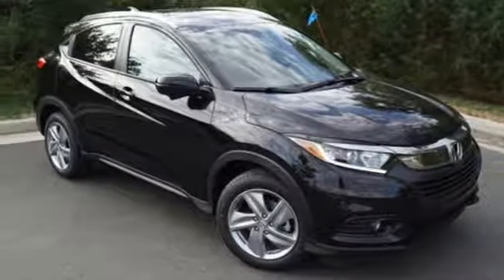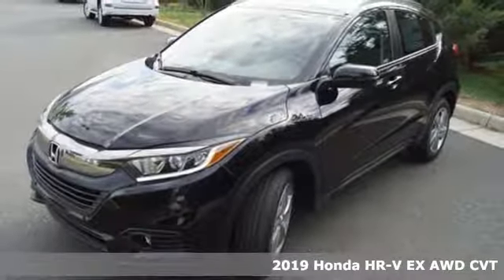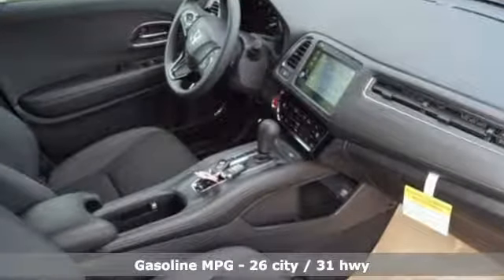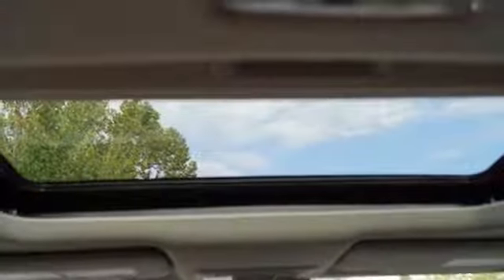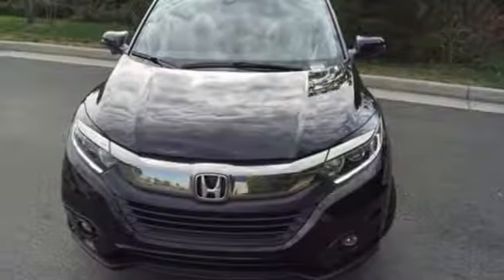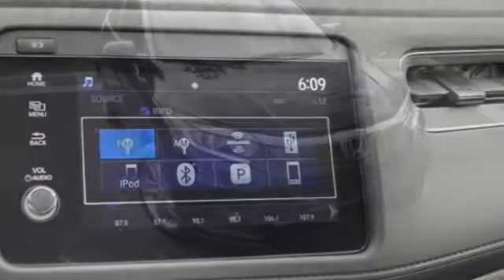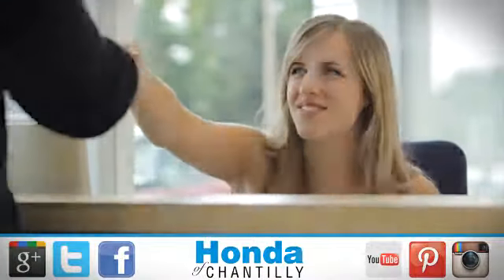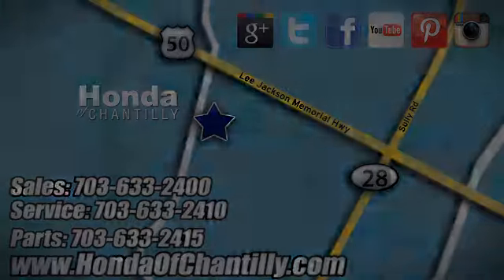New 2019 Honda HR-V Manassas Chantilly, DC HCKM737574 - SOLD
Year: 2019
Make: Honda
Model: HR-V
Trim: EX
Engine: 1.8L I4 SOHC 16V i-VTEC
Transmission: CVT
Color: Black
Interior: Black
Stock #: HCKM737574
VIN: 3CZRU6H55KM737574
Crystal Black Pearl 2019 Honda HR-V EX AWD CVT 1.8L I4 SOHC 16V i-VTECbrbr26/31 City/Highway MPGbrbrbrAll prices exclude taxes, title, license, and dealer processing fee of $799.00. Published price subject to change without notice to correct errors or omissions or in the event of inventory fluctuations. All features not on all vehicles. Vehicles shown are for illustration purposes only. MPG is based on 2017 EPA mileage ratings. Use for comparison purposes only. Your actual mileage will vary, depending on how you drive and maintain your vehicle, driving conditions, battery pack age/condition (hybrid only), and other factors.

Address:
4175 Stonecroft Boulevard